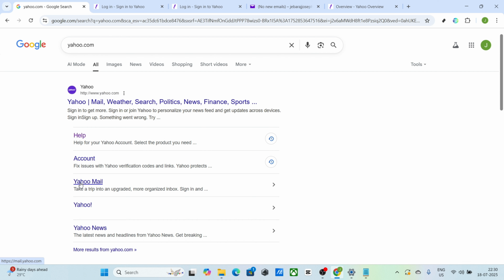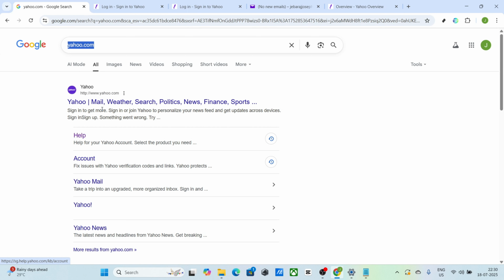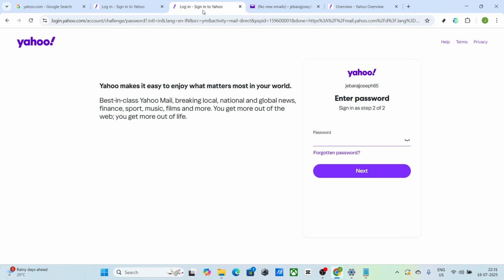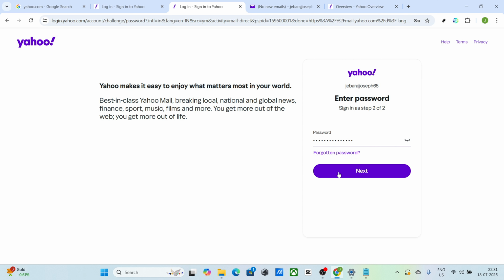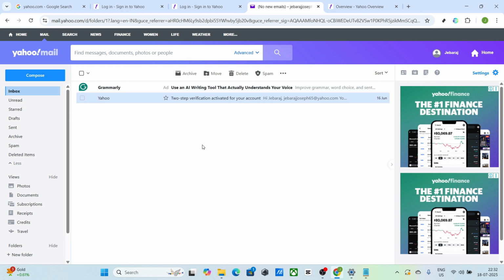How to Sign Into Yahoo Email Account 2025 (Step By Step)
Learn How to Sign Into Yahoo Email Account 2025 (Step By Step)